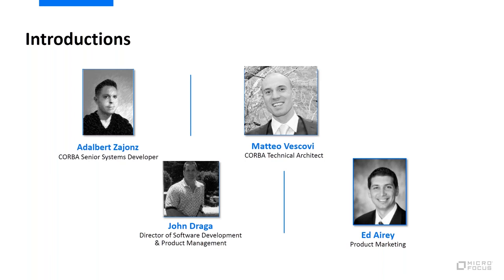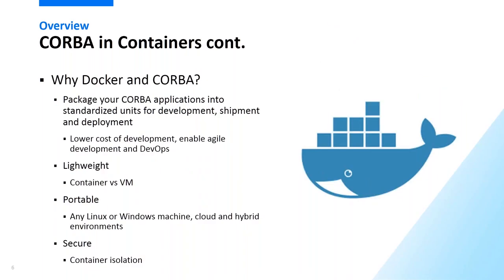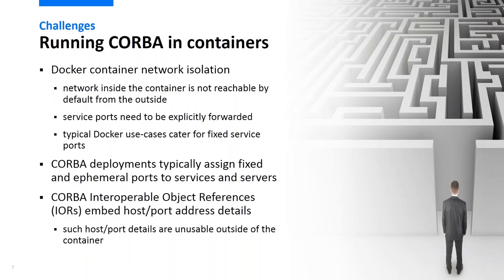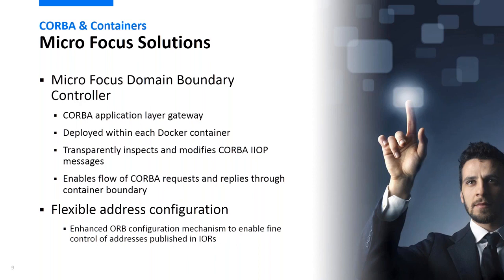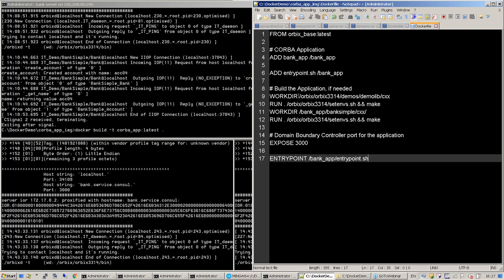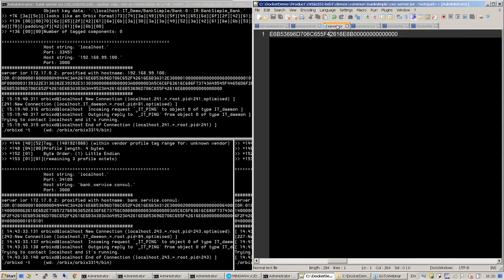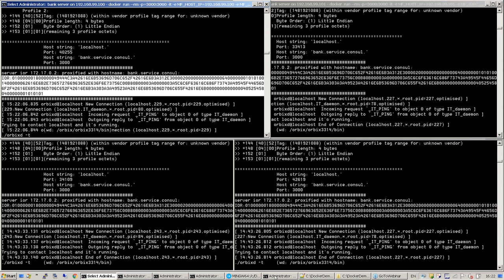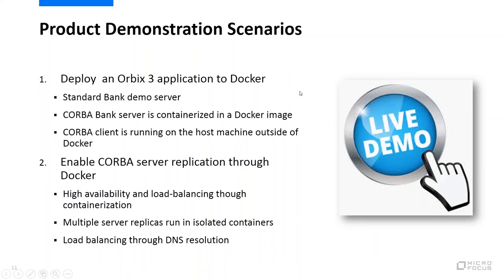CORBA and Containers